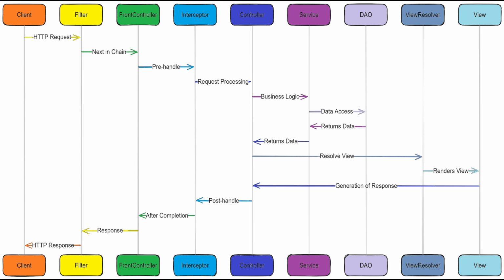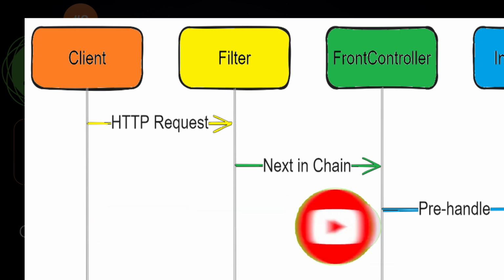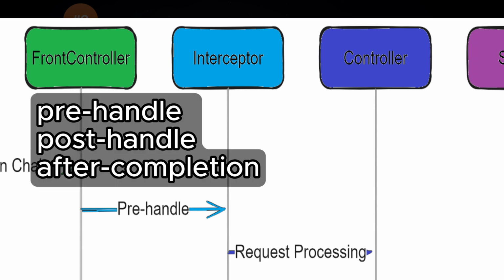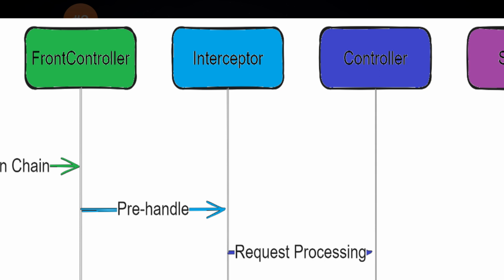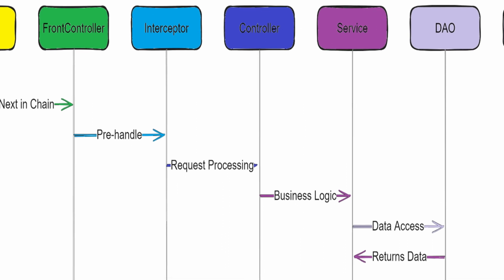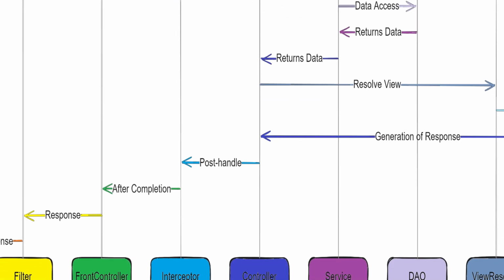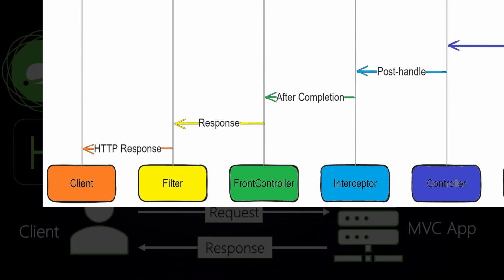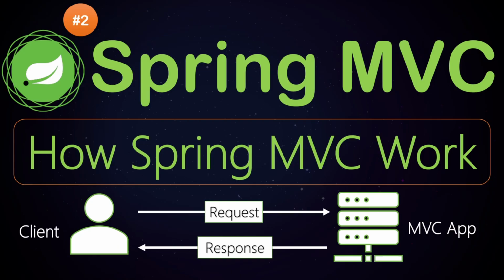How Spring MVC Work? Complete Workflow of Spring MVC Request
When a user access any web application on their browser, it seems to be a two step process for them, First where the user send request to the server and second is Server sending the response back with processed data.

But there are a lot of other processing happen during these two steps.
There are multiple layers in between. In today's video we'll see what all is happening to a Request submitted by user to Spring MVC application and how the response is travelled back to the user after processing.

MVC stands for Model-View-Controller. It is a design pattern used in software development to separate an application into three interconnected components:
Model: Represents the data and business logic of the application. It can be a single object or a collection of objects.
View: Represents the user interface and displays information to the user. Commonly, JSP (JavaServer Pages) with JSTL (JavaServer Pages Standard Tag Library) is used to create view pages.
Controller: Contains the application’s business logic. It handles user requests, processes data, and communicates between the model and view. In Spring MVC, the @Controller annotation marks a class as the controller.

0:00 Introduction
0:53 Beginning of Request
0:58 Filters
1:41 Front Controller-DispatcherServlet
1:57 Interceptors
2:39 Handler Mapping with Example
3:33 Controller Method Invocation
3:56 Service and DAO Layer
4:46 View Resolver
5:10 Response Generation

The Spring Framework is an application framework and inversion of control container for the Java platform. The framework's core features can be used by any Java application, but there are extensions for building web applications on top of the Java EE platform.(Wikipedia)

A BeanFactory is like a factory class that contains a collection of beans. The BeanFactory holds Bean Definitions of multiple beans within itself and then instantiates the bean whenever asked for by clients.

The BeanFactory is the actual container which instantiates, configures, and manages a number of beans. These beans typically collaborate with one another, and thus have dependencies between themselves. These dependencies are reflected in the configuration data used by the BeanFactory

BeanFactory also takes part in the life cycle of a bean, making calls to custom initialization and destruction methods.

Bean life cycle is managed by the spring container. When we run the program then, first of all, the spring container gets started. After that, the container creates the instance of a bean as per the request, and then dependencies are injected. And finally, the bean is destroyed when the spring container is closed. Therefore, if we want to execute some code on the bean instantiation and just after closing the spring container, then we can write that code inside the custom init() method and the destroy() method.

Spring Bean Scope in a nutshell refers to the lifecycle and visibility of a bean instance in a Spring-based application. Bean scopes determine the number of instances of a bean that will be created and how long the bean instances will exist. The five main scopes in Spring are: Singleton, Prototype, Request, Session, and Global Session.